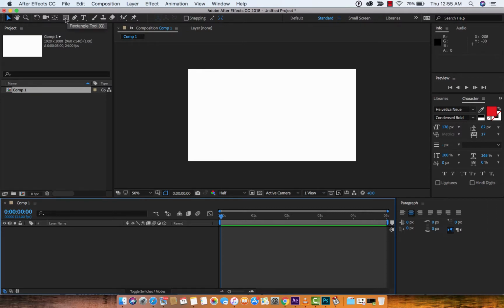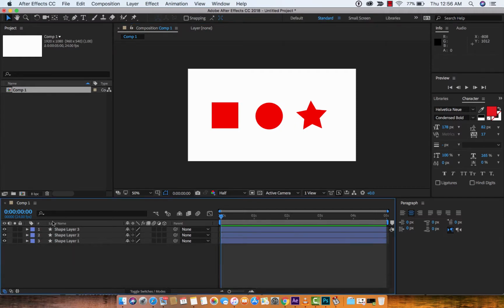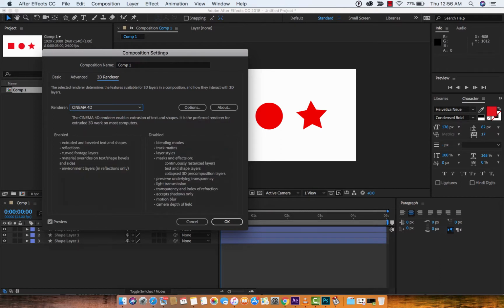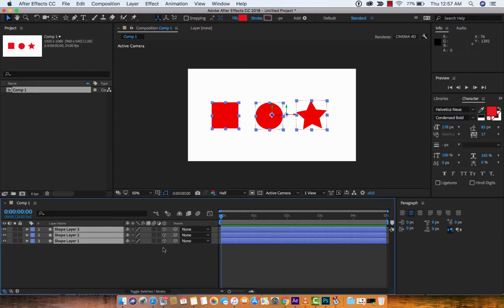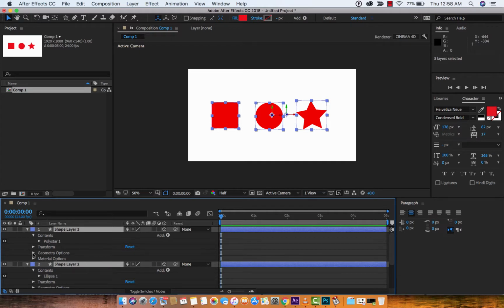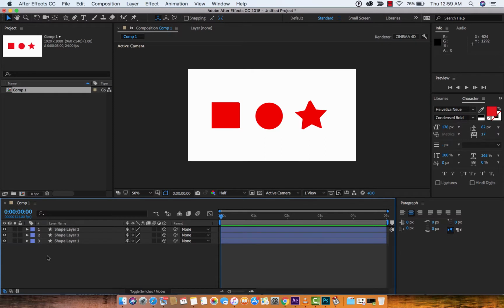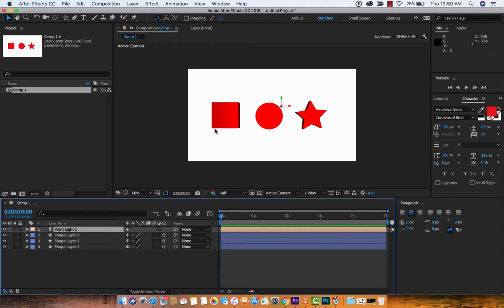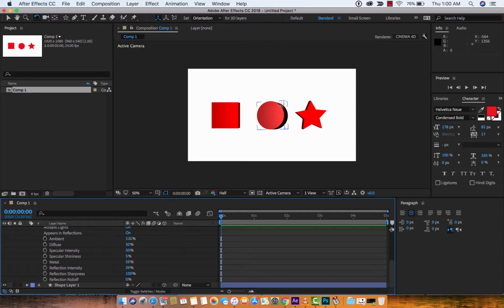How to create 3D shapes - Adobe After Effects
In this tutorial, I show you how to create 3D shapes using Adobe After Effects.  Note that to do this, you need to go into your composition settings and change your rendered to Cinema 4D.  Also, you need to make your shape layers 3D as well as create a light to sell the 3D effect.  Increase the extrusion of the shape layer, and you should be good.